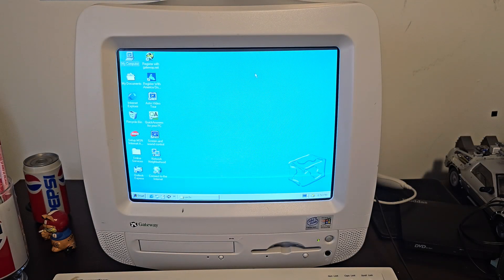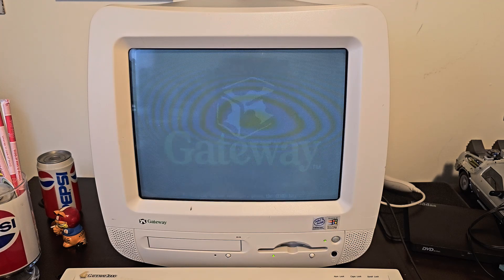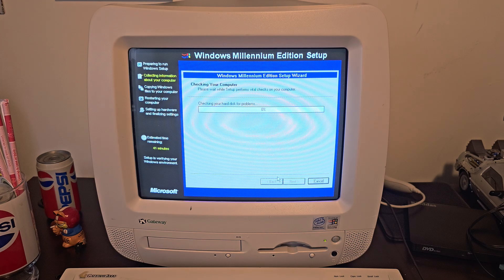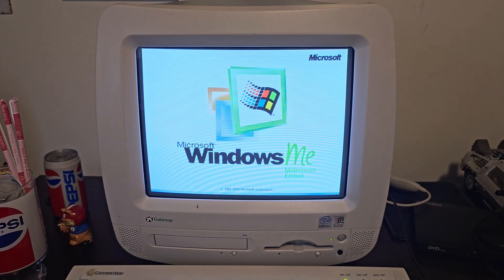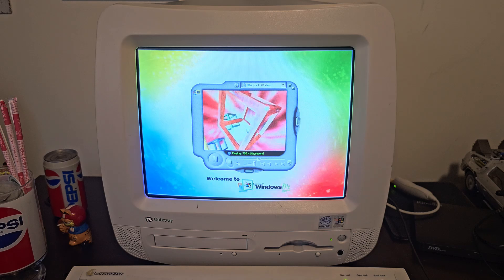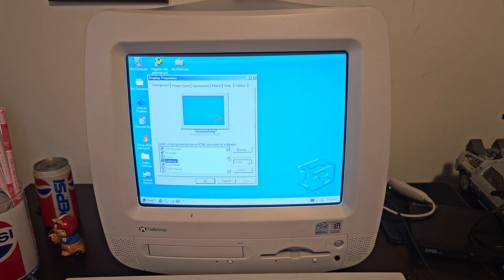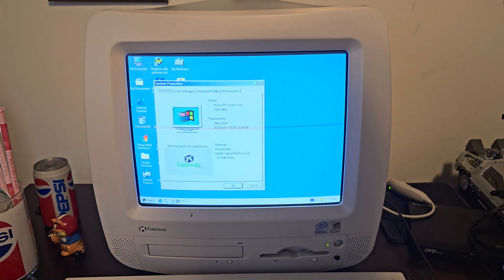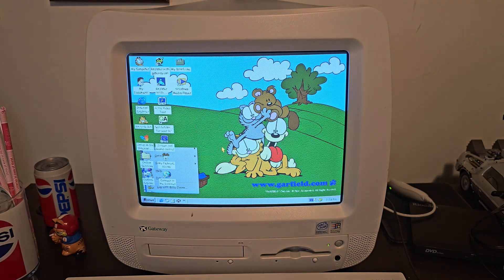Installing Windows Me on the Gateway Astro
In this video, we install and "upgrade" the Gateway Astro from Windows 98 to Windows Me.